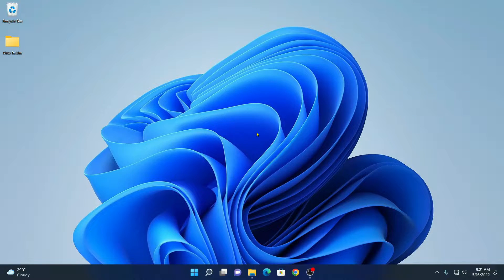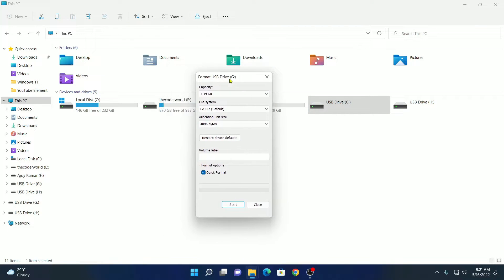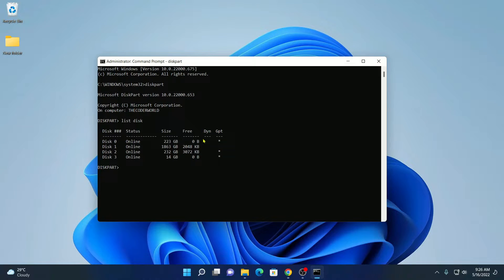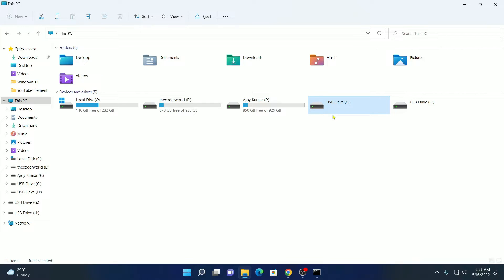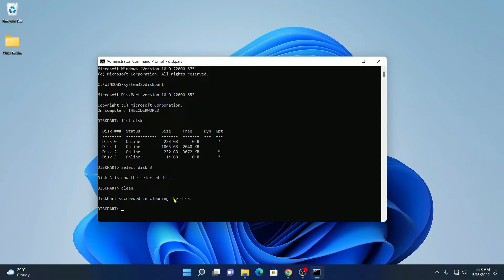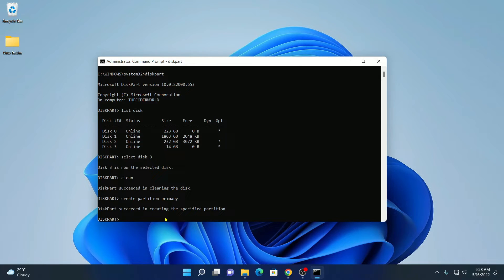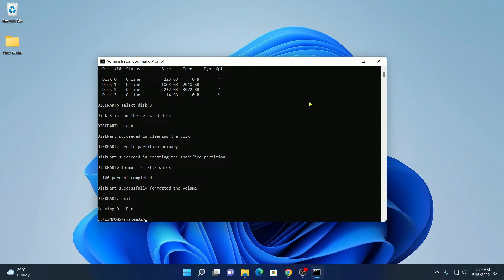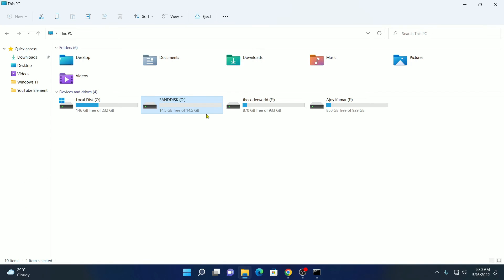How to Convert a Bootable Pendrive Back to Normal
In this video, we will learn How to Convert a Bootable Pendrive Back to Normal. If you created a bootable pen drive and now you want to use it as a normal pen drive then you can follow this guide.